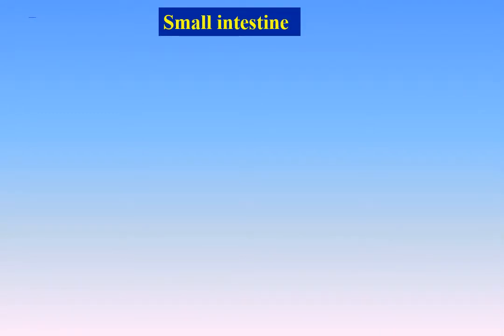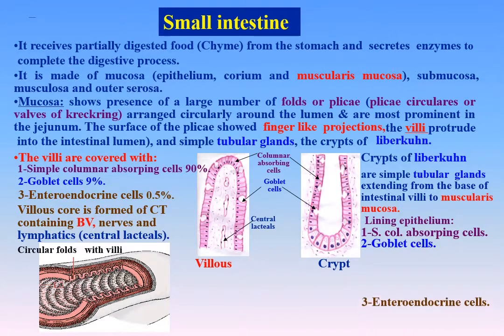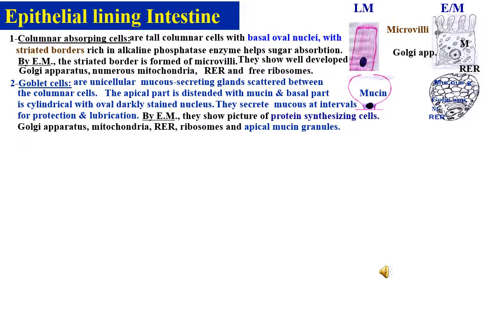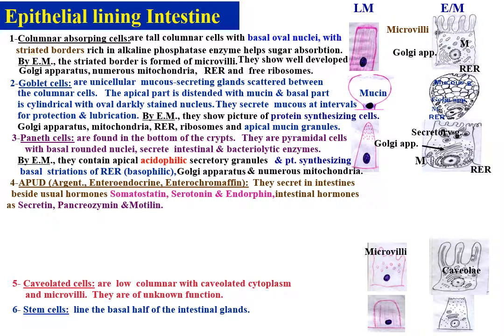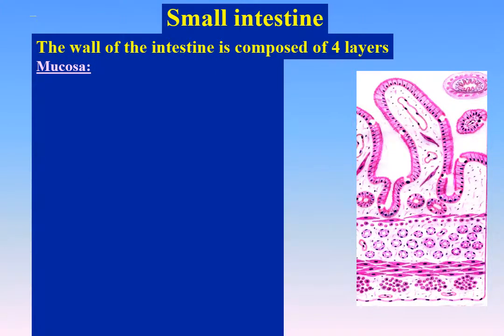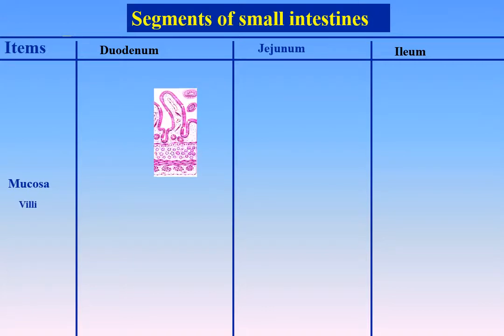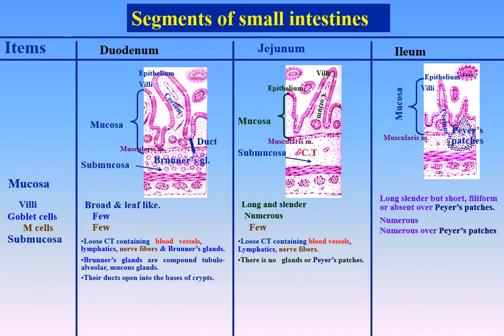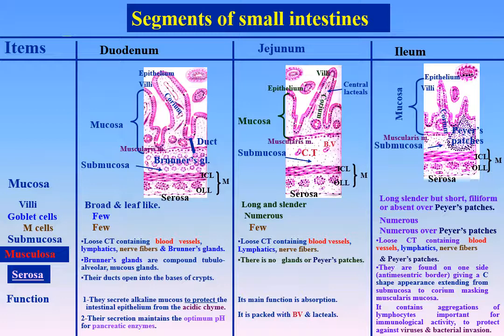2 Small Intestine & segments 2 1